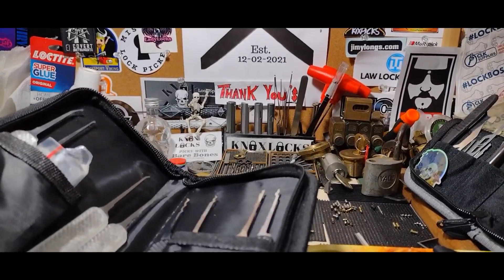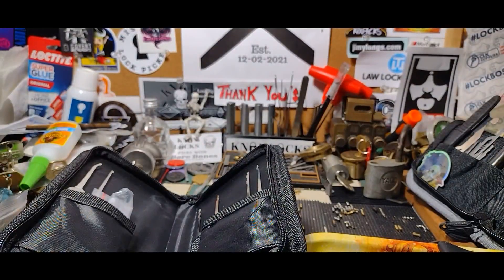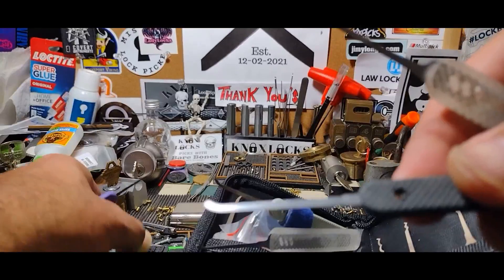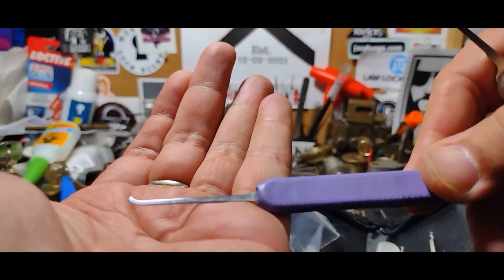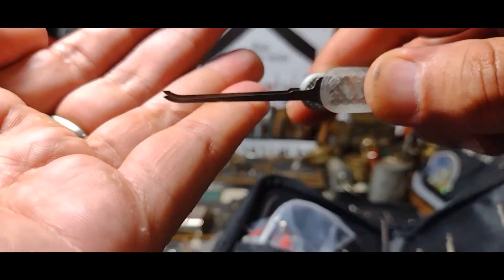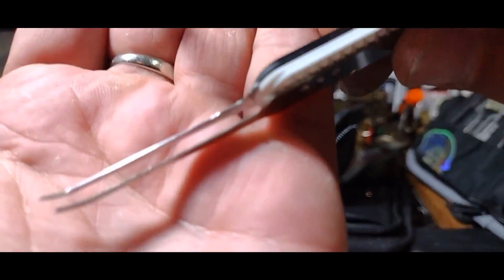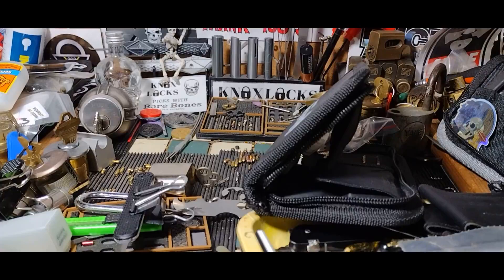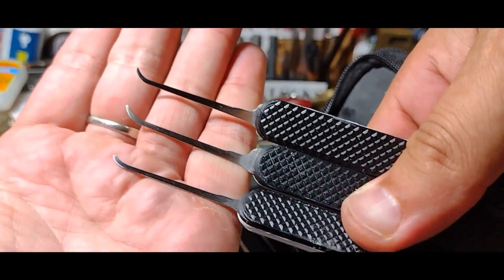Bare Bones vs Peterson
in today's video I review the Bare Bones advanced kit in 20 thousands.

then I compared handles of Peterson's and Bare Bones

I also added the Butcher's bLock 3 Bones Deep with custom Coffin handles.